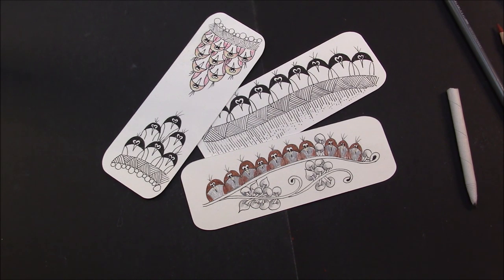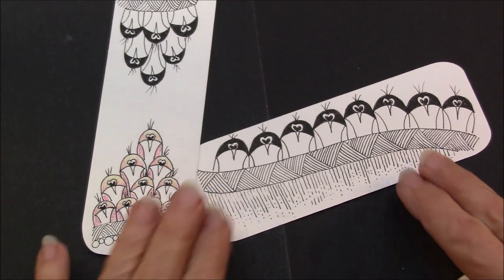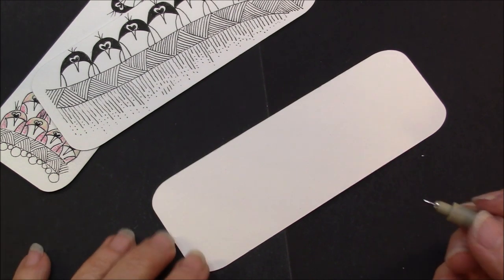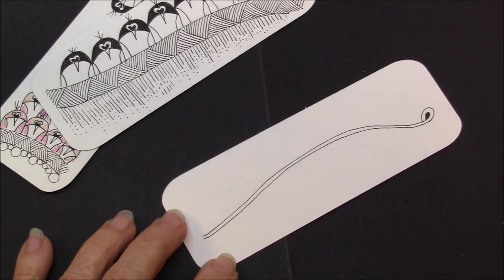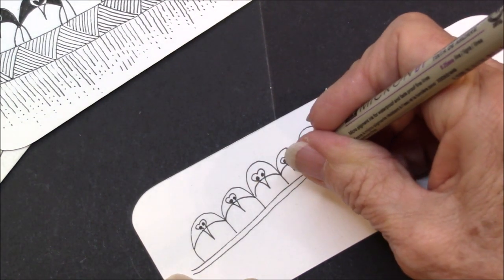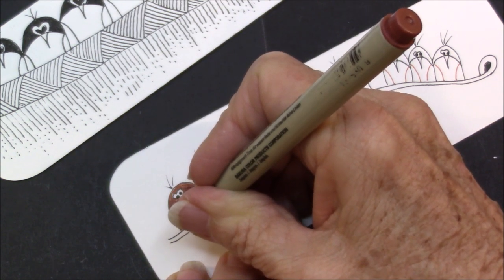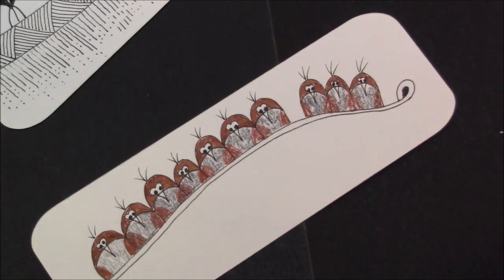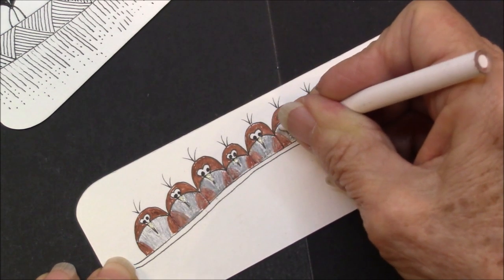Penguins Tangle Art Lesson #515 Bonus Saturday Lesson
Penguins or birds on a wire tangle pattern.
Yes, this is a bonus lesson, Saturday was one of my regular days but after I retired I just could not keep up with everything. Well, I have extra time on my hands and here is a lesson.  I am also introducing my live Zoon class on Tuesday's at 1:00pm MST.  I know it is not good for all but it is the best I can do here is the link to the class. I am recording the class so you can watch it later if you like.
Melinda Barlow is inviting you to a scheduled Zoom meeting.

Topic: Melinda Barlow's CZT Zoom Meeting Tuesday April 21
Time: Apr 21, 2020 01:00 PM Mountain Time (US and Canada)

Password: 527337
One tap mobile

opic: Melinda Barlow's CZT Zoom Meeting Tuesday April 21

Password: 527337
One tap mobile